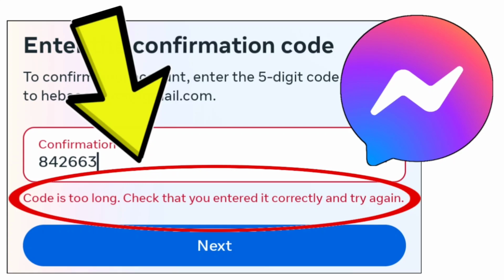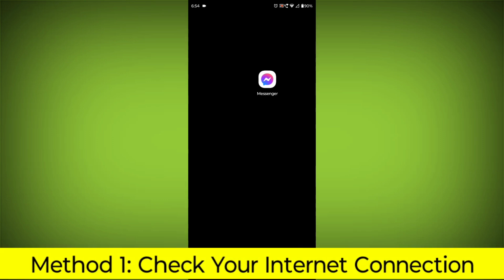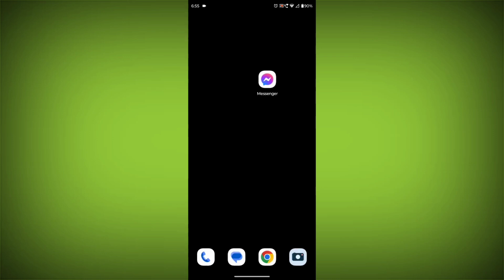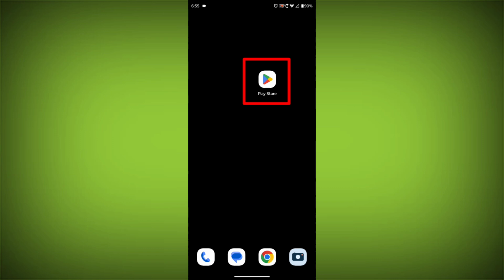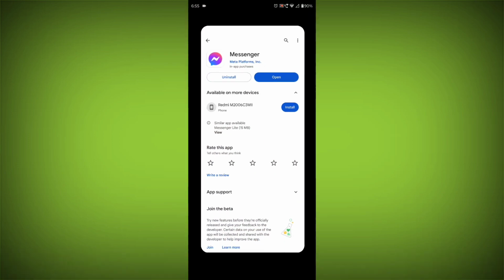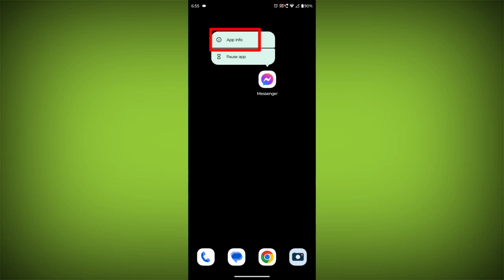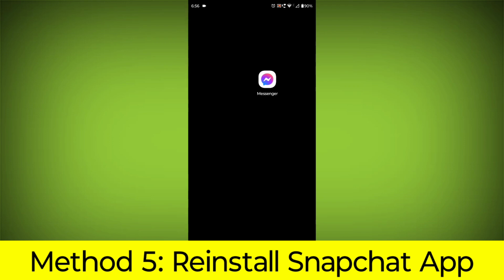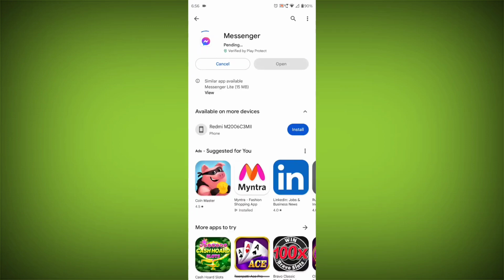How To Fix Facebook Messenger App Code is too long. Check that you entered it correctly and try agai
How To Fix Facebook Messenger App Code is too long. Check that you entered it correctly and try again. Problem Solved

Talk soon,
Abid Akay